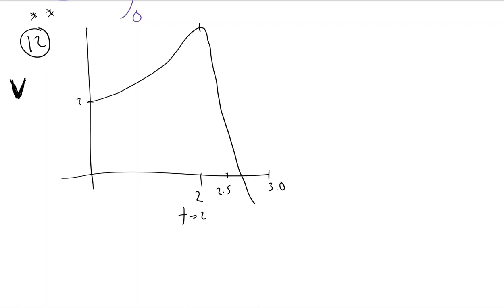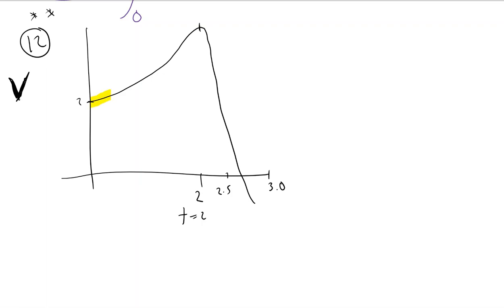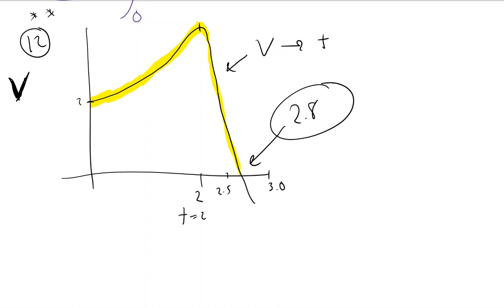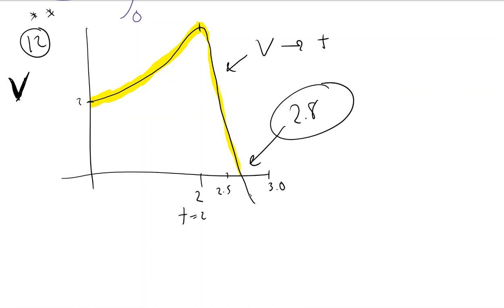CalAB - 5.1-5.4 Review - #12